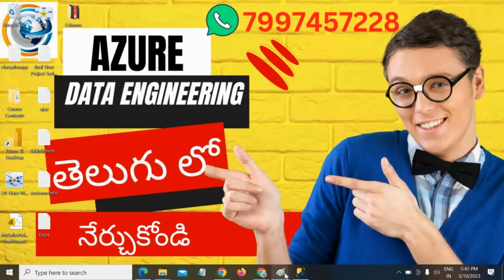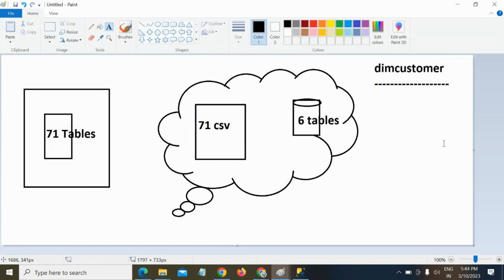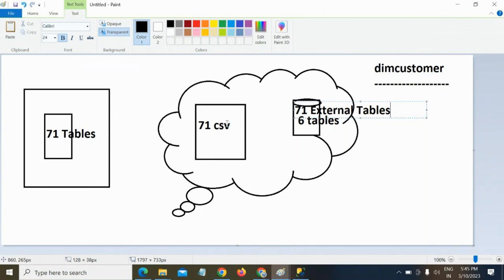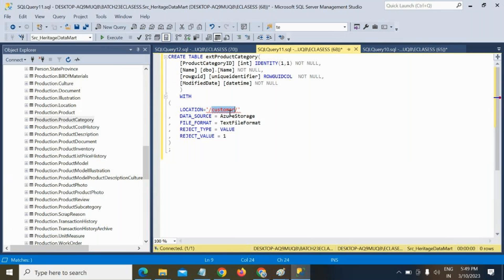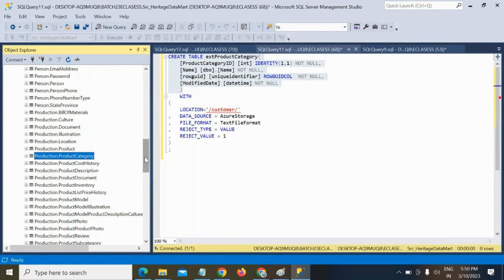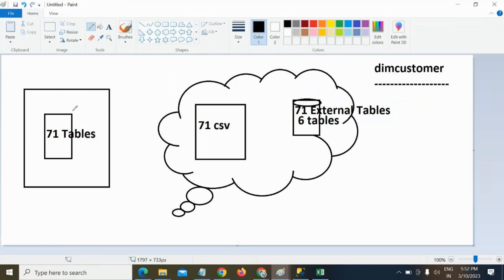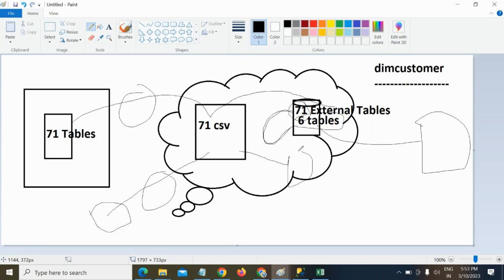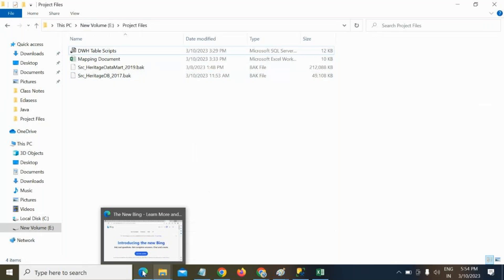Azure Data Engineering Real Time Project || E-Clasess || Series-3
In this video, we will explore an end-to-end project on Azure Data Engineering RealTime, using various components such as SQL, DWH, Data Factory, Data Lake, and Data Bricks. The video provides a comprehensive explanation of how to build a real-time project using Azure Data Engineering, with a focus on using Data Factory and Data Bricks.

You will learn about the various stages involved in the project, such as data extraction, data transformation, and data loading, and how to perform these tasks using Azure Data Factory. You will also gain insights into how to analyze and process the data using Azure Data Bricks.

The video provides a detailed demonstration of each component and explains how they work together to create a real-time project on Azure Data Engineering. By the end of the video, you will have a solid understanding of how to build a real-time project using Azure Data Engineering and how to use each component to its fullest potential.

Whether you are an experienced data engineer or just starting, this video is a valuable resource that will help you learn and master Azure Data Engineering RealTime projects.

Eclasess
This video presents Microsoft Azure Data Engineering RealTime Project
with below components of SQL, DWH, Data Factory, Data Lake, data Bricks.
End to end project explanation on Azure Data Engineering RealTime Project by using Data Factory and Data Bricks.

Congratulations on the new mobile app for Eclasess Training Institute.
Key Highlights of APP
Download for android mobile:

Org code -- sufkn

meetpro.club/EclasessRamBoyapati